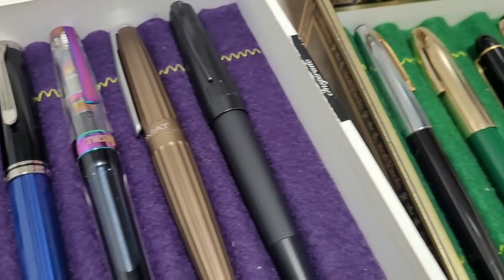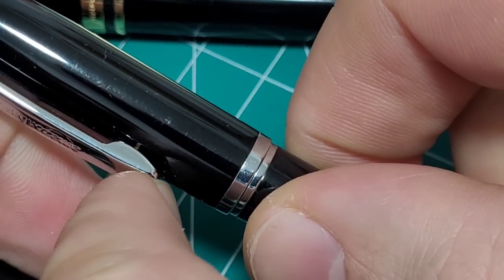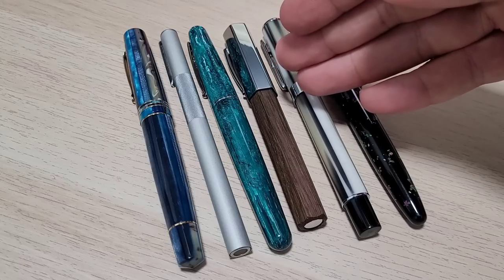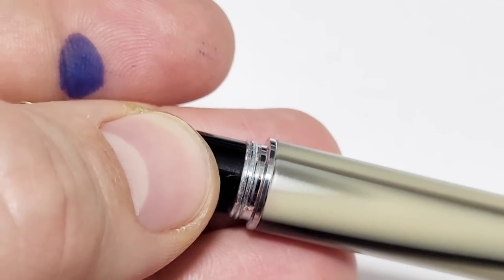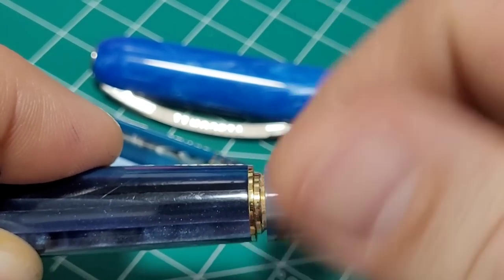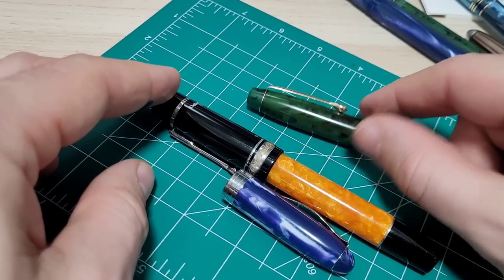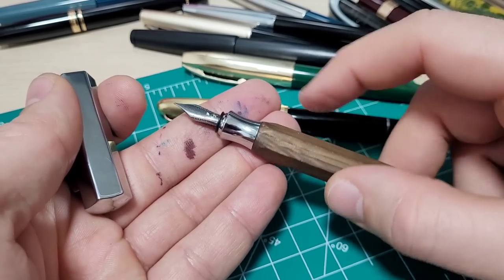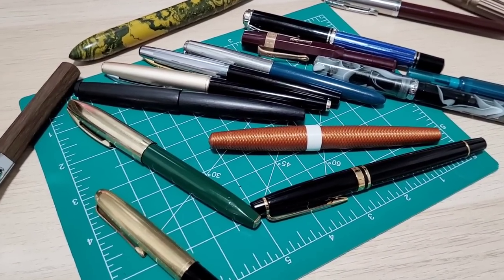What I Look For In A Quality Fountain Pen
Here I share some of the things I look for in a well made fountain pen.  These of course are my own views, but come from a design and engineering perspective.

Maybe this will help you with your Black Friday and holiday shopping when selecting a pen.

0:00 Intro
1:25 Metal Pens
2:50 Problems with painted pens
5:10 Plastic Pens
8:20 Pen Assembly
10:45 Examples of poor assembly
13:20 Poor thread examples
17:43 Spinning cap bands
18:47 Good thread examples
21:25 Faber Castel & amazing deal
24:05 Push caps Good & Bad
28:15 Worst Pen of 2021
29:18 Catch ya next time!